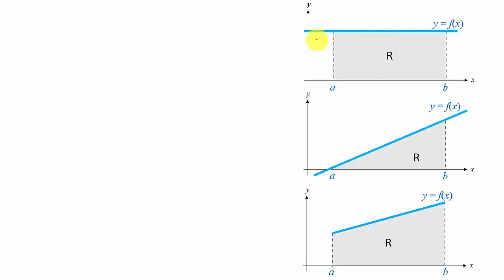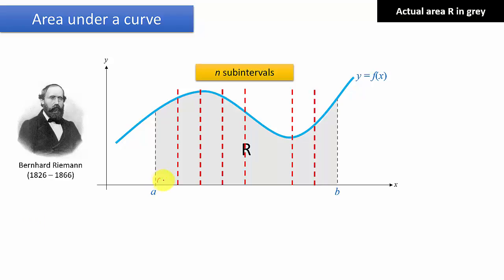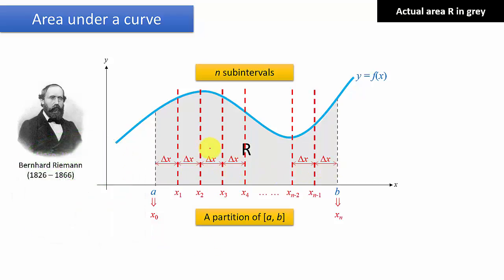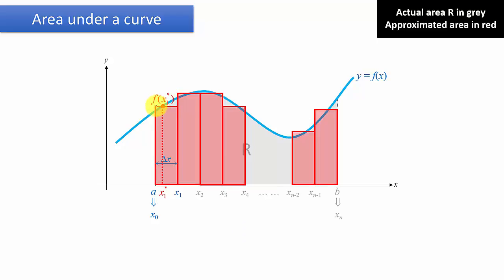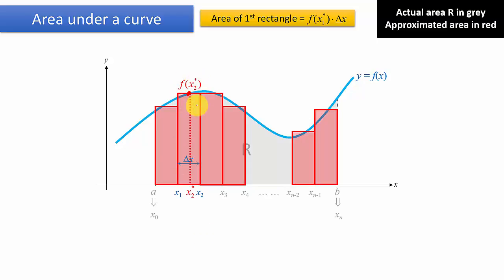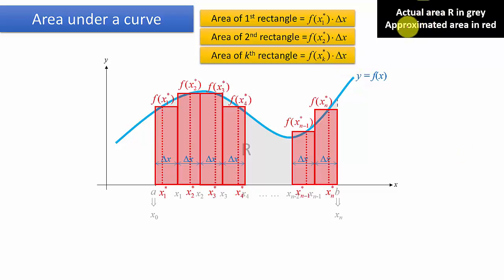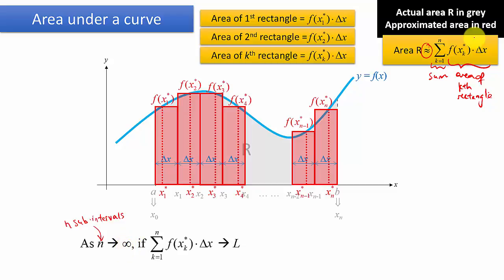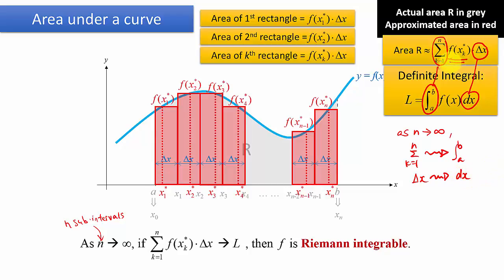Definite Integrals by Riemann Sums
This video explains the concept of how definite integral comes about by Riemnann sums.